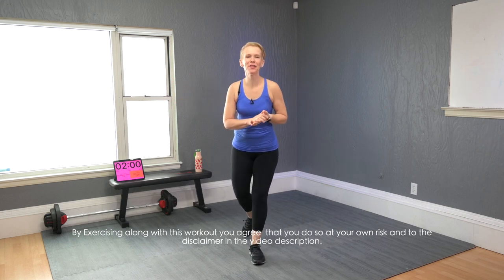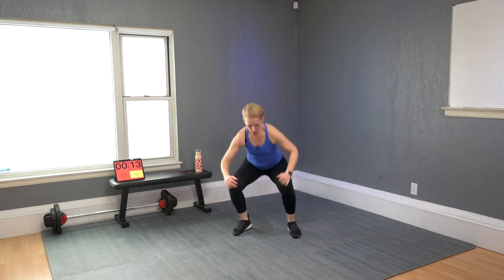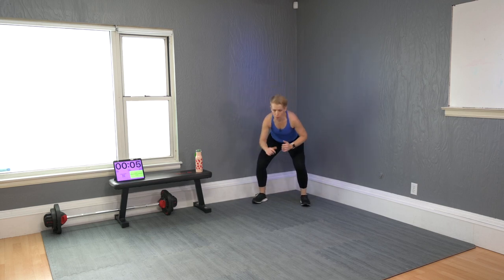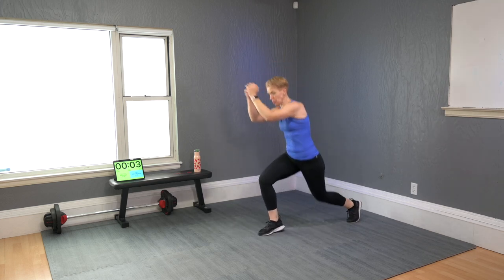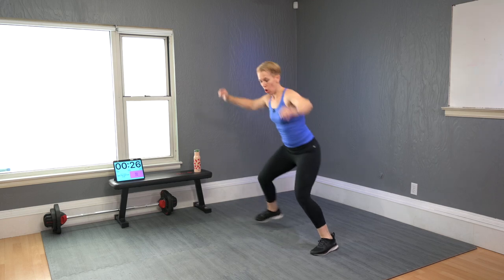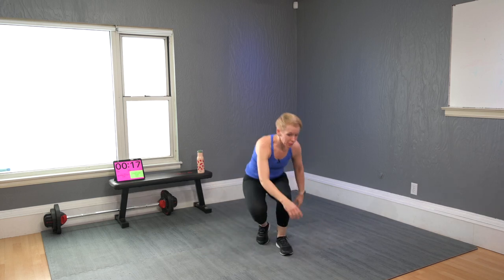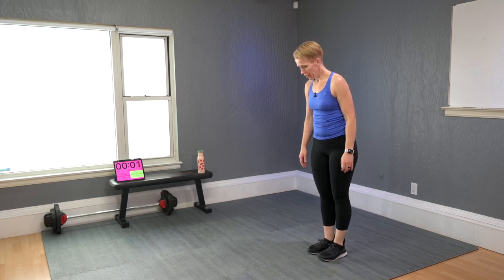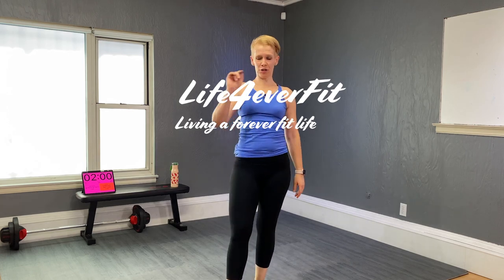SH1FT 102 #2 Thanksgiving week Special Workout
Shift Workout recorded live class.
🕑 Workout Time:  ~30 Minutes ✅  Equipment: none
0:00 Introduction
2:20 Workout

*Important* : I want everyone to stay healthy when doing these exercises, so be sure you stay within your physical limits doing modifications if necessary, especially those suggested by your physician. Also if you get the virus symptoms then stop and check with a physician as to when you can start again. Stay safe, stay healthy.

Fitness Clothes: Pineapple Clothing: Get a discount with Code: Code: angesa
🏋️‍♂️ Equipment:
Balance Ball
Mini Bands
2 Pairs of Dumbbells a lighter one and a heavier one
5lb Dumbbells Vinyl Encased in a pair
7lb Dumbbells Vinyl Encased in a pair
10lb Dumbells Rubber Encased (order 2
Yoga Mat
Kettle Bell